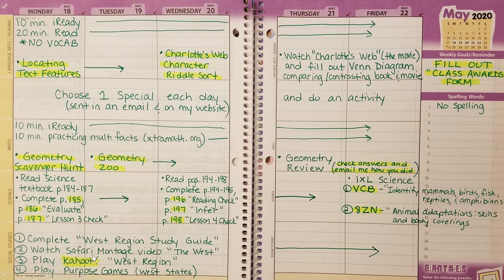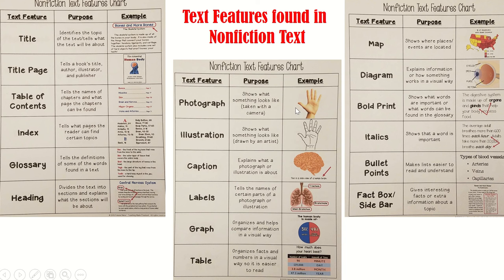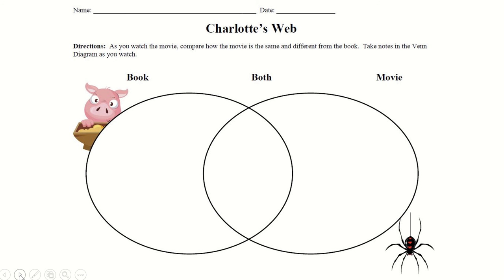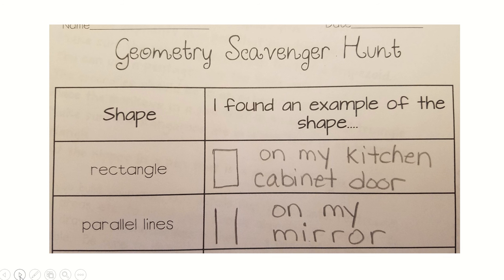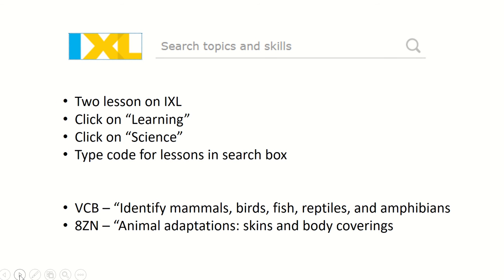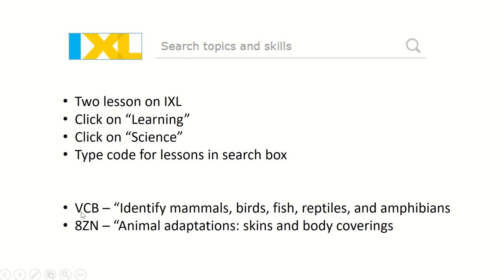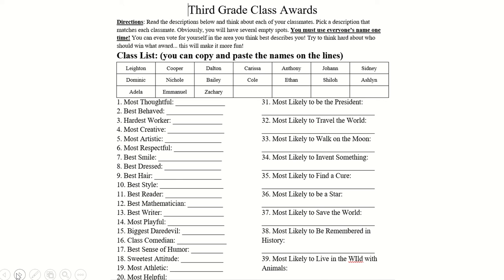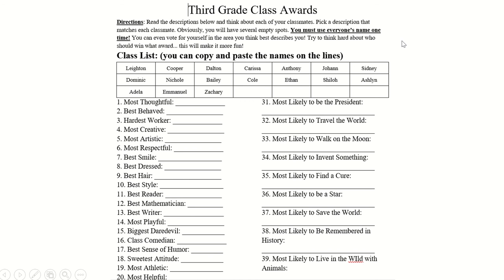Video of this week's assignments (May 18-22)